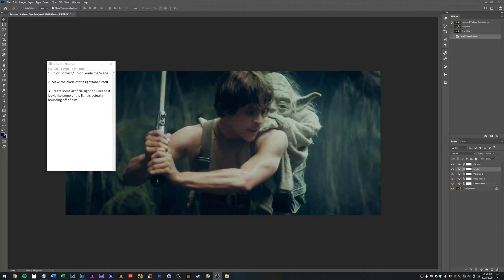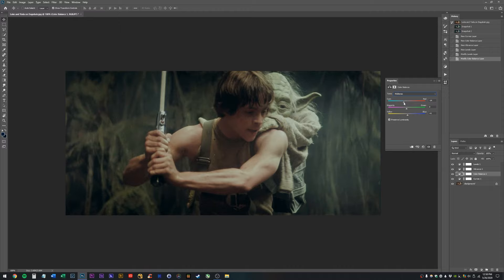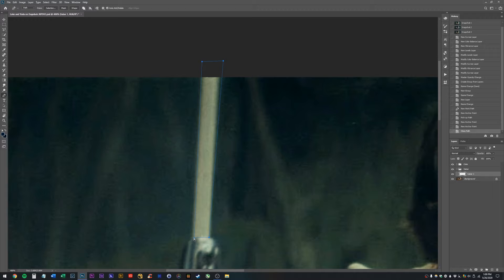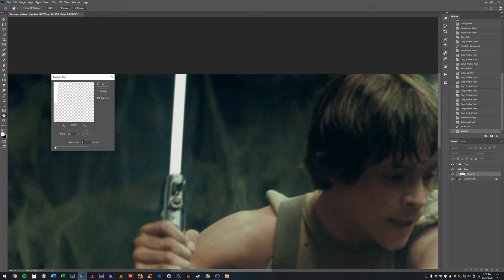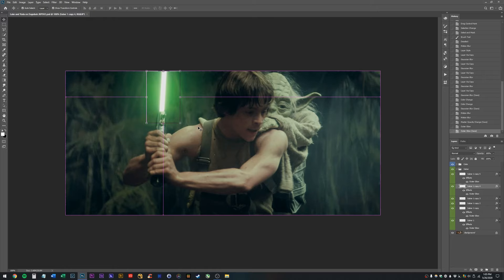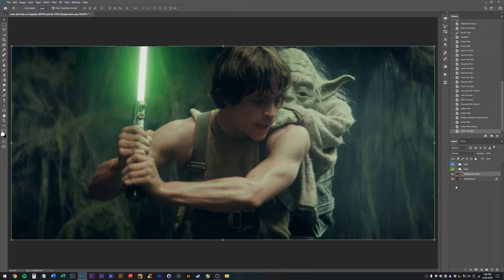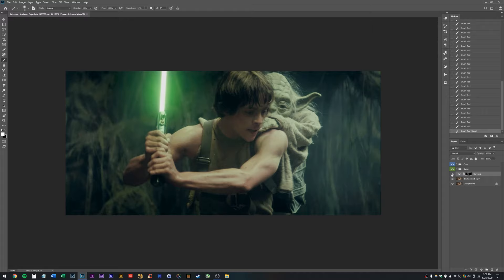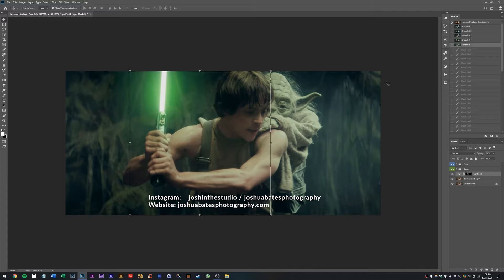How to make LIGHTSABERS in Photoshop! My updated 2020 method for Star Wars Lightsabers in Photoshop.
Shortcuts:
1:05 - Color Correction / Grading
2:40 - Lightsaber Blade
7:50 - scene / environment lighting

In today's video, we learn how to make Lightsabers in Adobe Photoshop. We also learn how to manipulate the lighting of the background elements to create a REALISTIC scene.

Because if we do something, we're going to do it RIGHT you know what I am saying :D

joshinthestudio
joshuabatesphotography

Did you make a photo using this tutorial? Reach out, I'd love to see your work :)